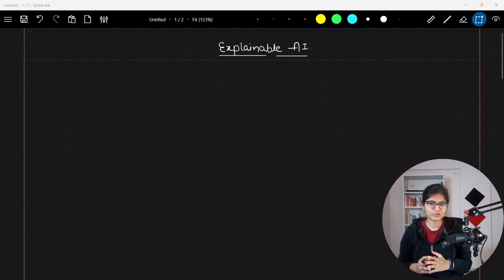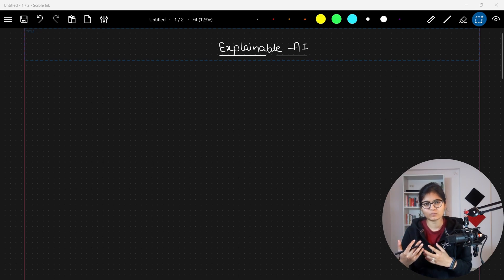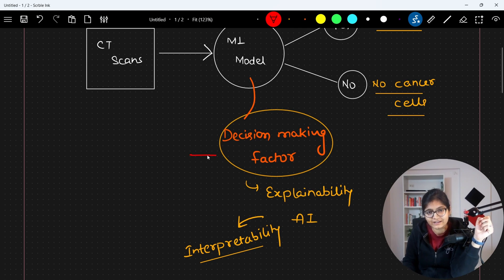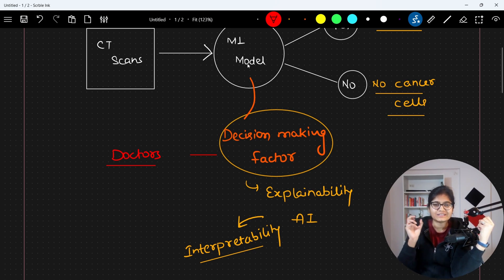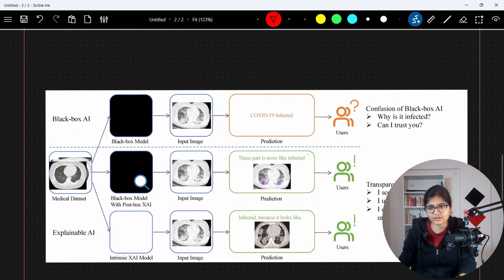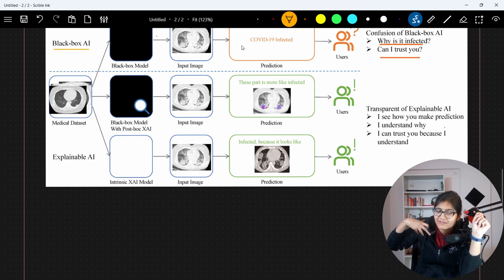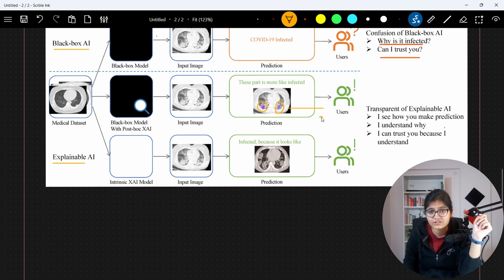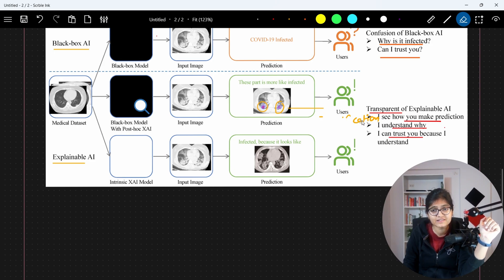Explainable AI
In this video, we will discuss Explainable AI and its importance in domains like Healthcare and Autonomous driving.
Data Science
Podcasts